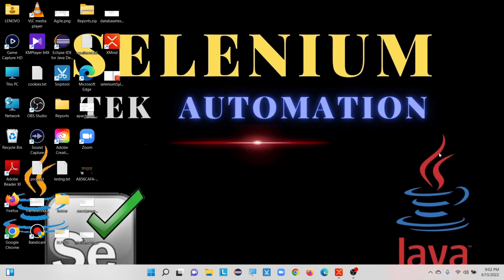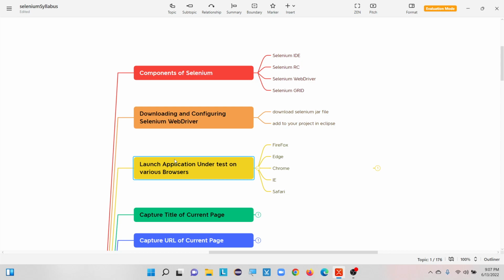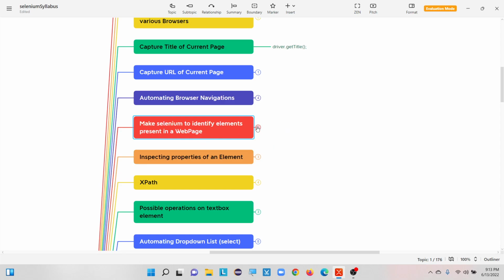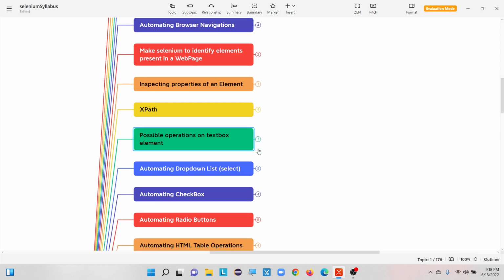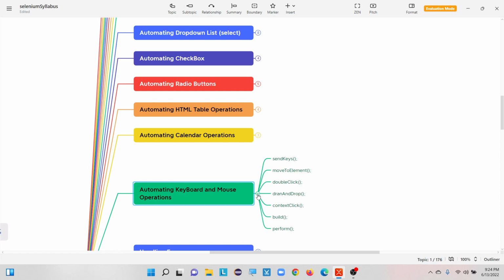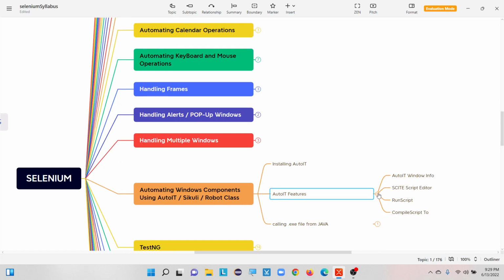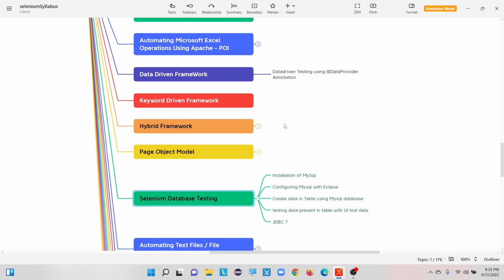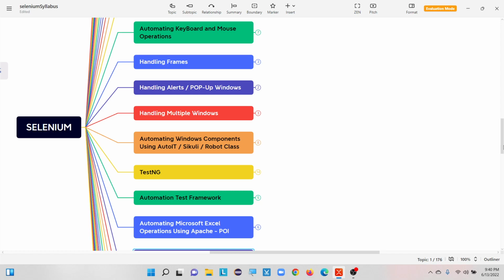Complete Syllabus Of Selenium Tool || Selenium Automation Testing Complete Syllabus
Hello every one welcome,

In this tutorial I shown you the complete syllabus of selenium tool. I hope which will helps you a lot to start your as an automation test engineer.

And also I covered maximum concepts from this syllabus in our tutorials.